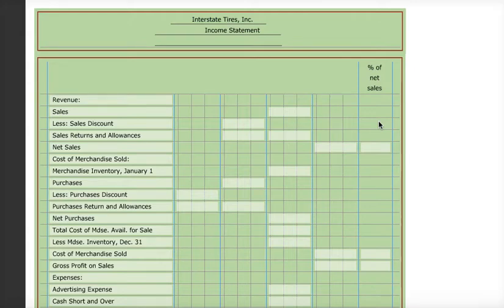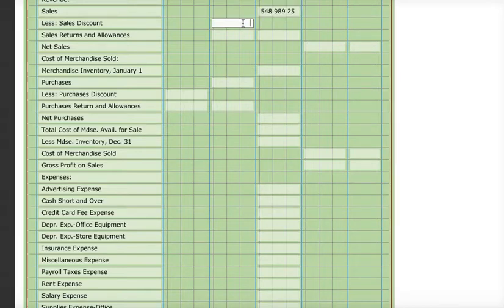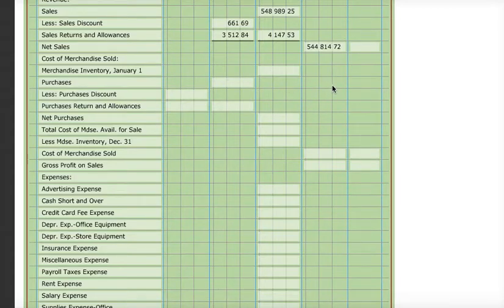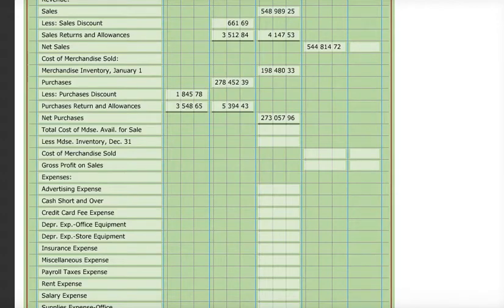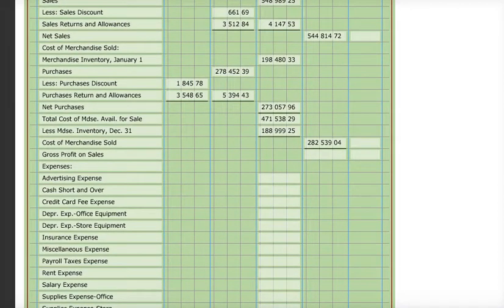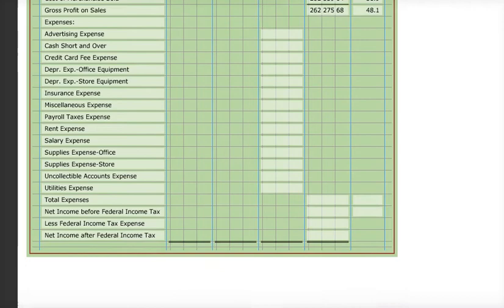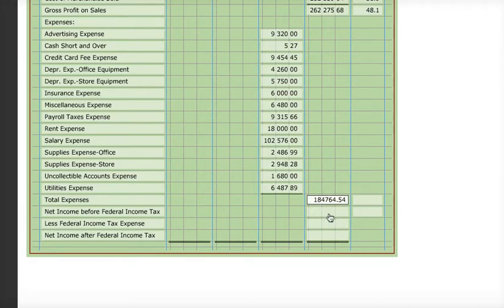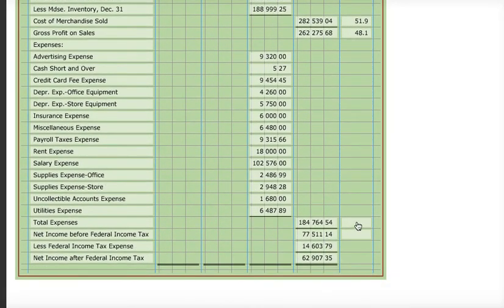Work Together 15 1